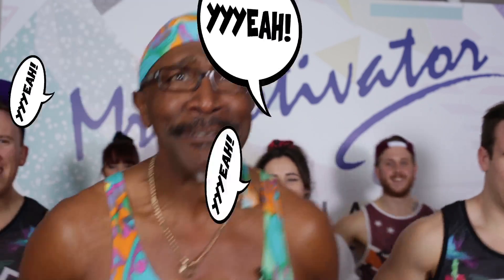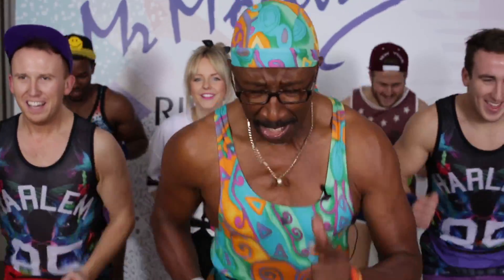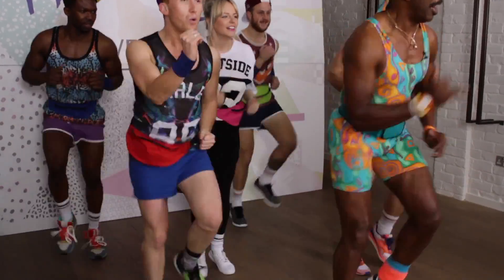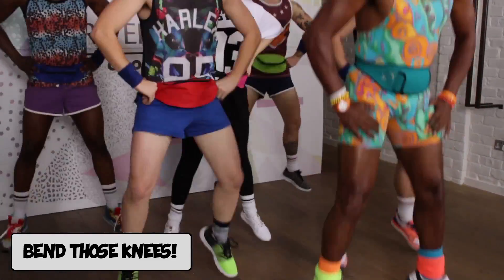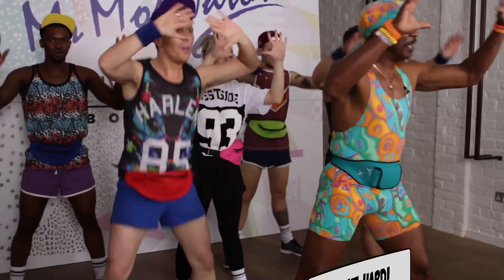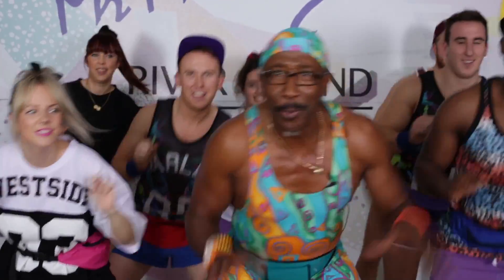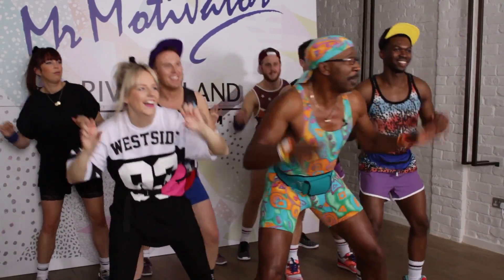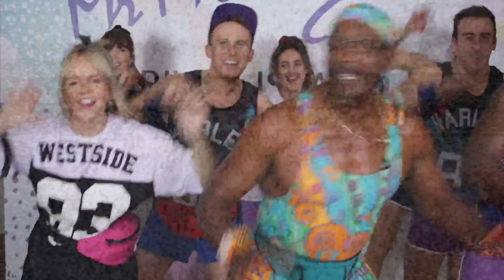Get Fit For The New Year | Mr Motivator | River Island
In our latest masterclass we're joined by 90's sensation and legendary fitness instructor, Mr Motivator! So if you're carrying a little more turkey weight than you'd like to be after the Christmas period -- join us and say 'yeah' to a fit new you!